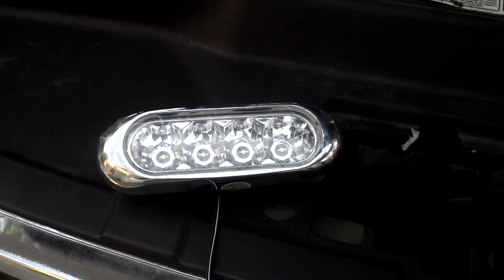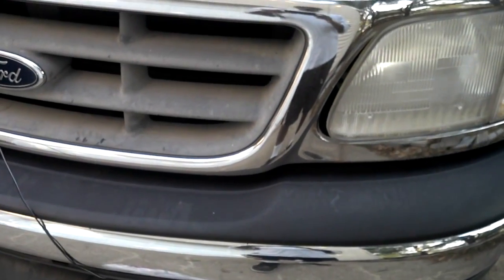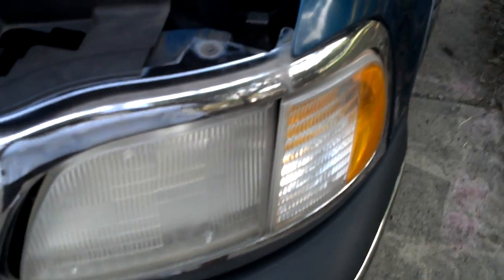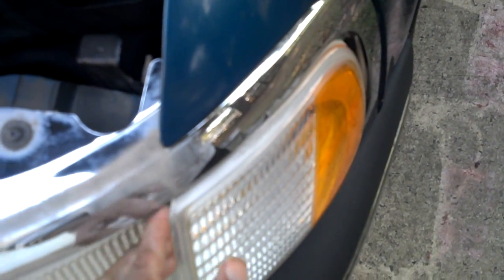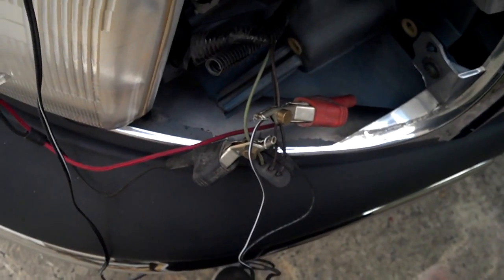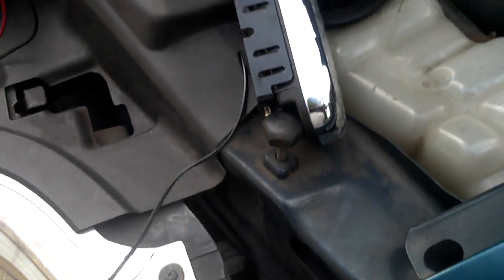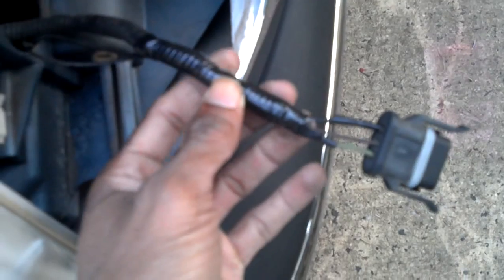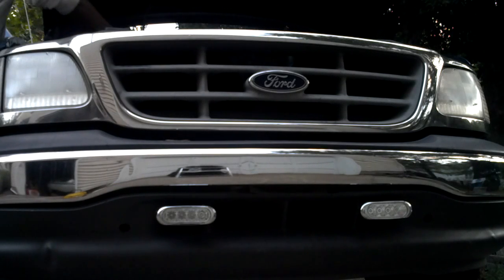How to add install new led fog lights on a Ford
Quick video on how to install led fog lights that blink with your turn signals on a vehicle not already pre-wired for them. This is a 2000 Ford F150. More do-it-yourself projects for your car and home, done for free or very inexpensive on my channel.